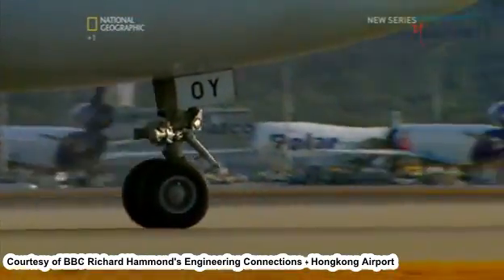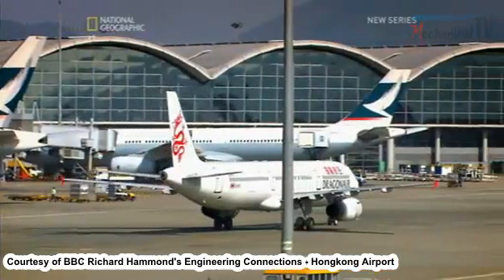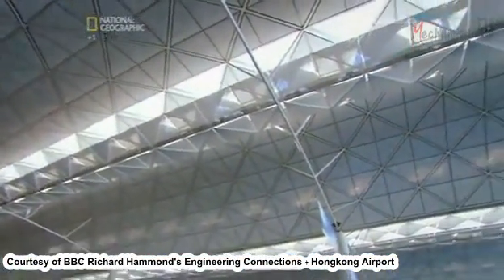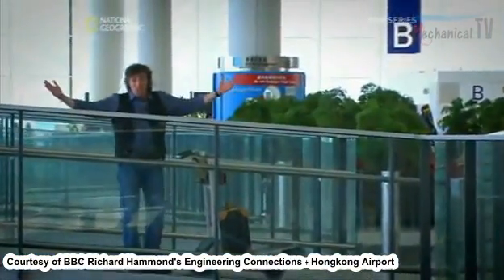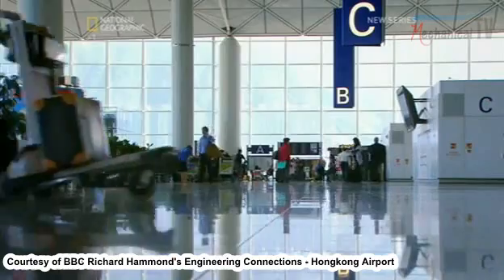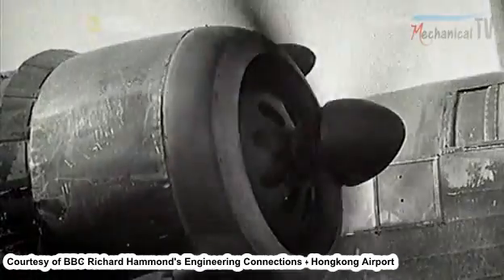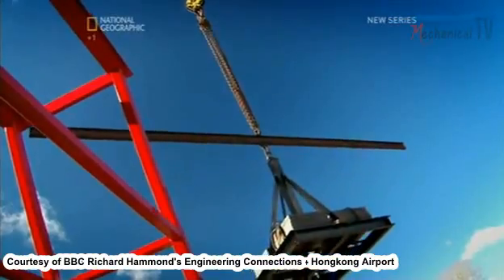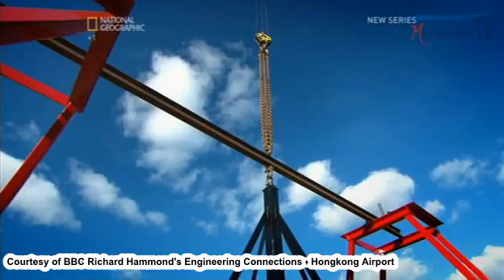Lightweight Roof Using Spaceframe Structure at Hongkong Airport Base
mechanicalengboy.wordpress.com